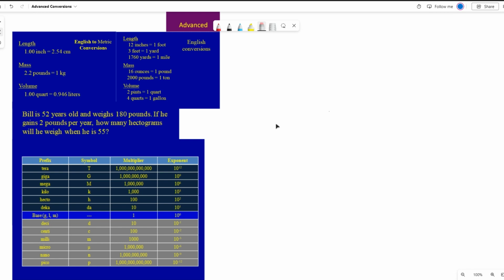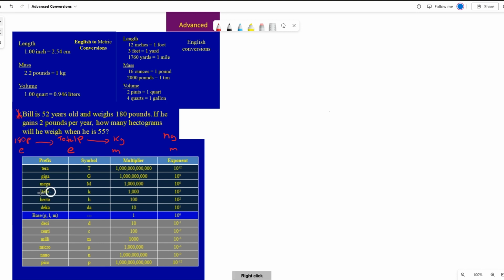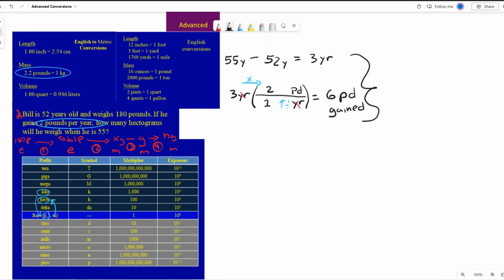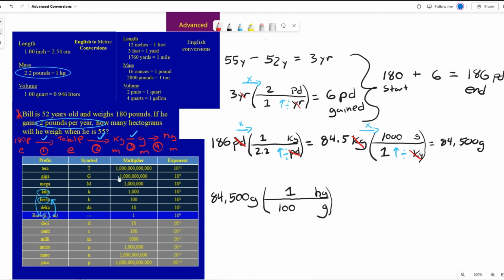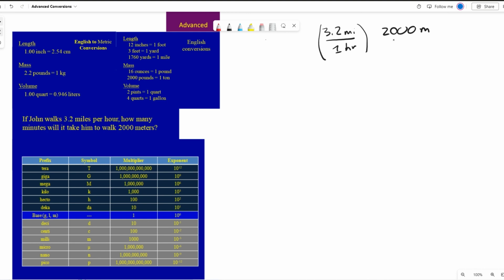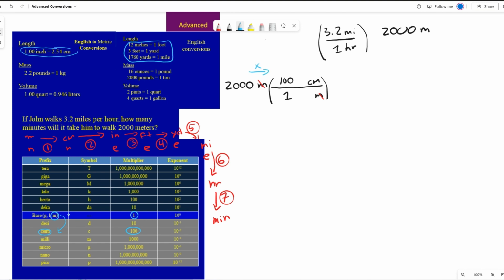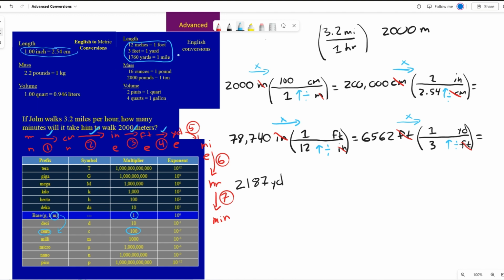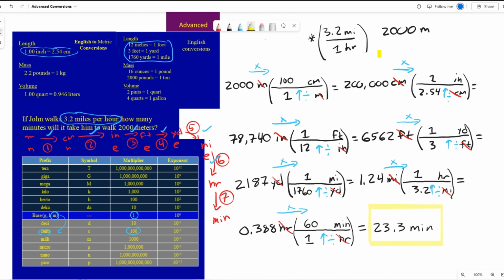Advanced conversions between the metric and English systems. Solving word problems.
We use dimensional analysis and the factor label method to convert between the metric and English systems.